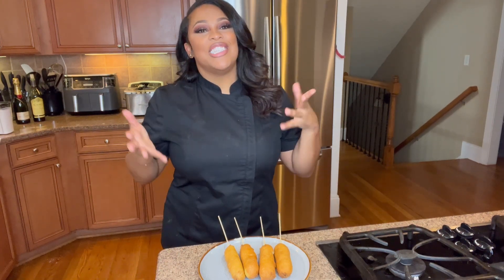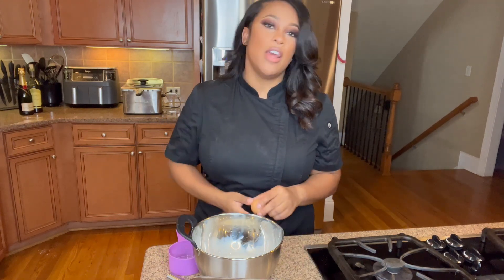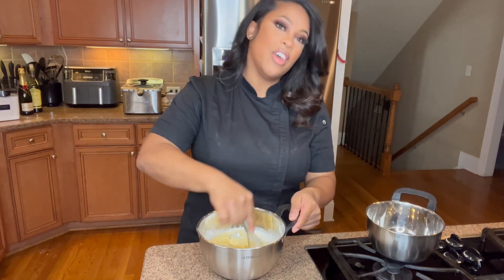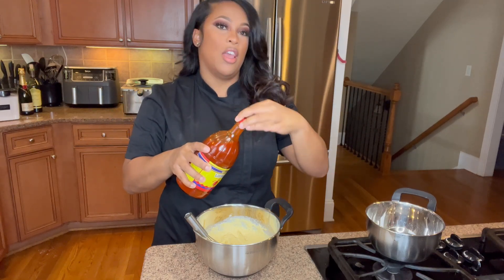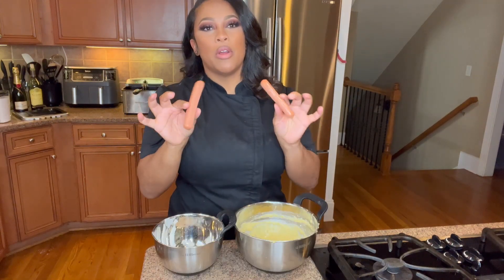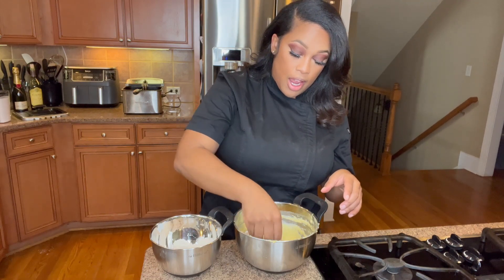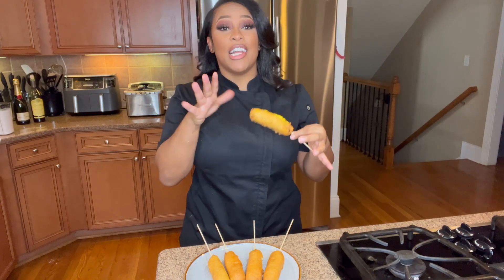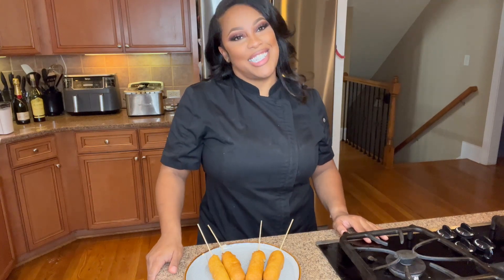Homemade Corn Dogs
These corn dogs are super easy to make and a everyone will love them.

INGREDIENTS ⤵️

1 large egg
1 cup milk
2 tablespoons baking powder
3/4 cup yellow cornmeal
1 1 4 cups bleached all-purpose flour
2 1/2 tablespoons sugar
1 teaspoon salt
1 teaspoon hot sauce
1/2 teaspoon Creole Seasoning, plus some for garnish
8 cups vegetable oil
8 hotdogs
8 bamboo skewers
Yellow mustard for dipping